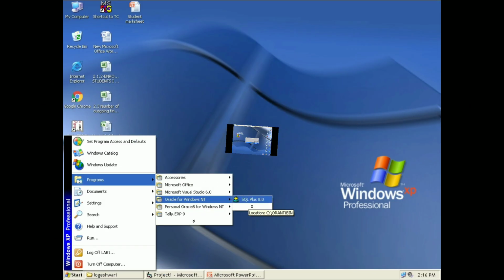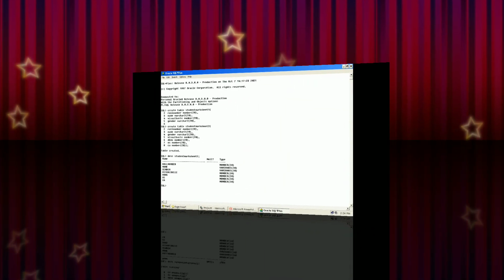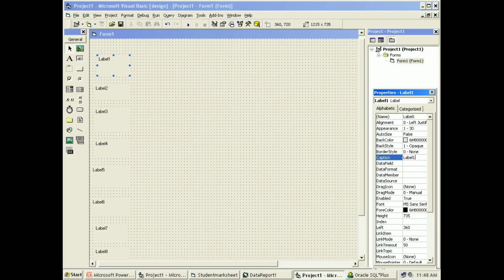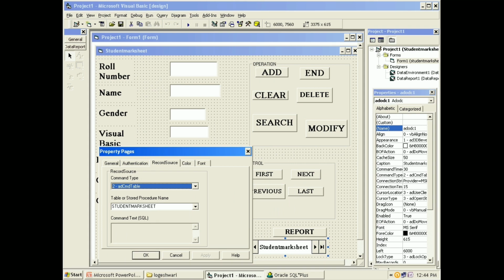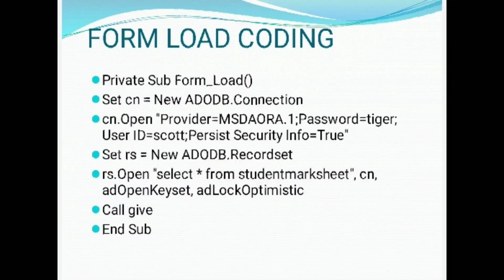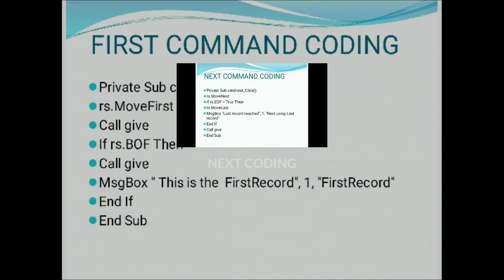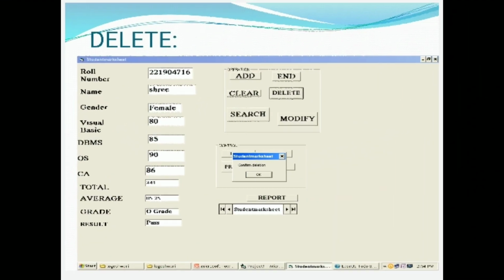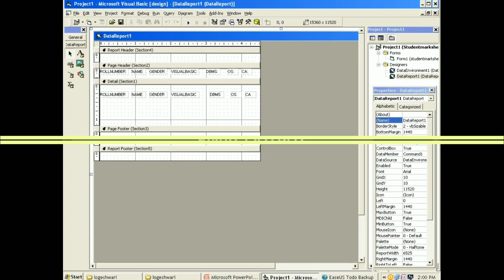Database Connection using Visual basic with Oracle 8